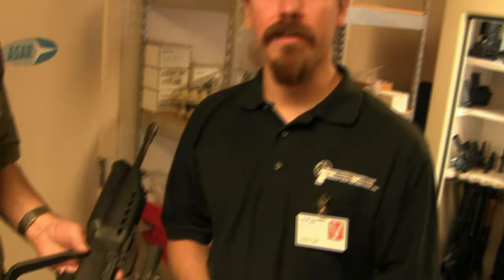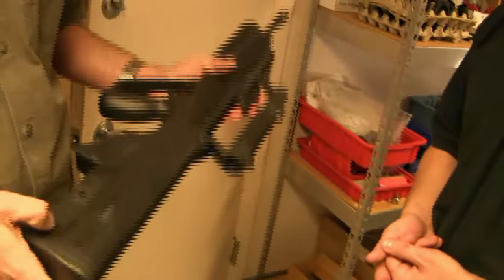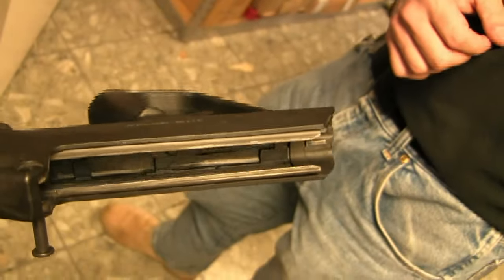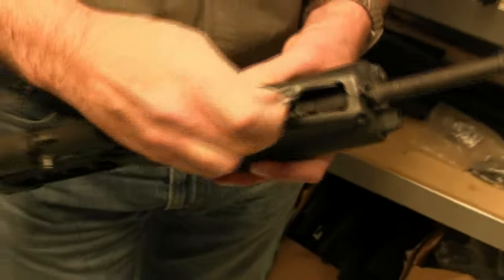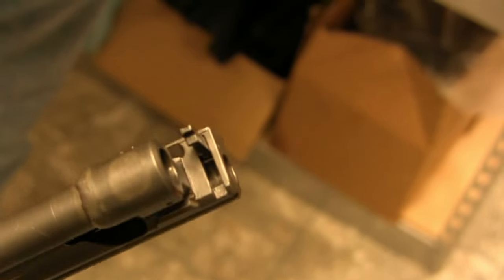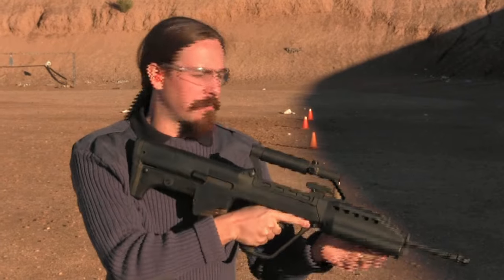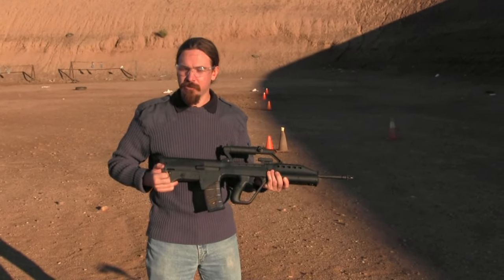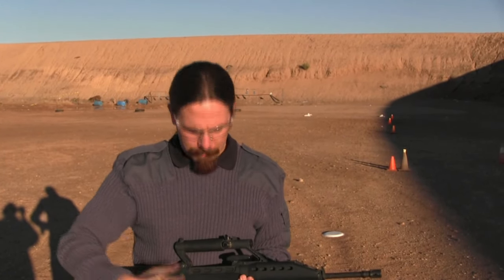Shooting the Singapore Technologies SAR-21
We lucked into a chance to disassemble and shoot a pretty rare black rifle recently - an SAR-21 bullpup made by Singapore Technologies (and this is why we take a camera everywhere we go). Singapore is another one of those countries with an impressive arms industry that most folks don't know about, and the SAR-21 is a pretty impressive product.

Unlike so many new rifles out there, this is not just a remake or variation on the AR15 or AR18. The two-lug bolt and carrier remind us a bit of the FG-42, although the SAR-21 uses an AR-style cam pin instead of the FG-42's method of holding the firing pin on the oprod. There seems to have been a lot of practical thought put into the design, with a very controllable rate of fire, good all-purpose optic, built-in laser, easy disassembly and easy cleaning access.